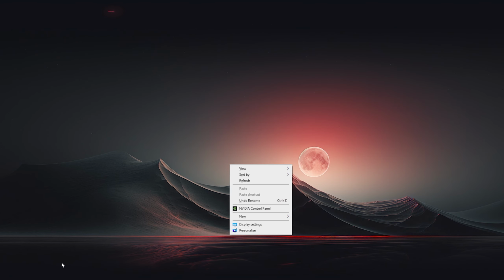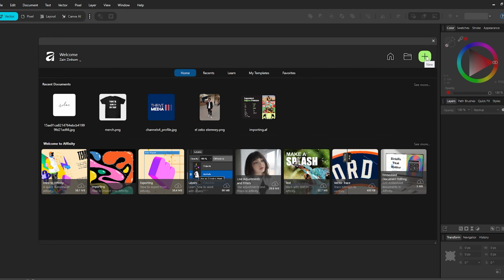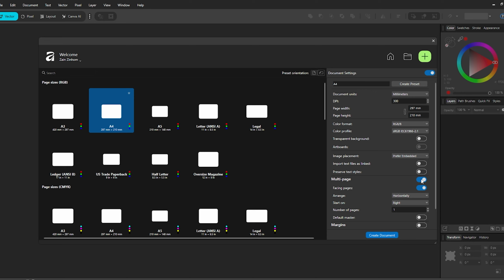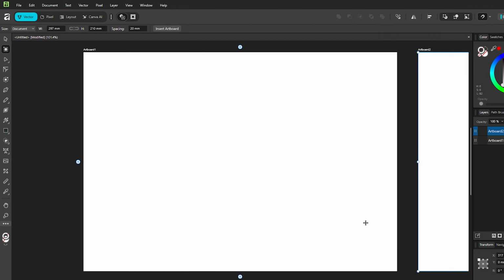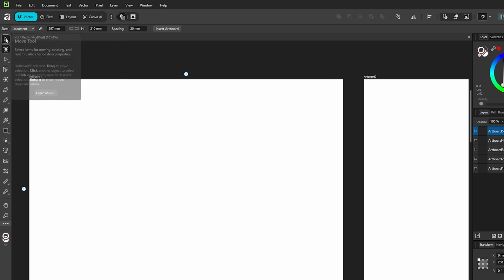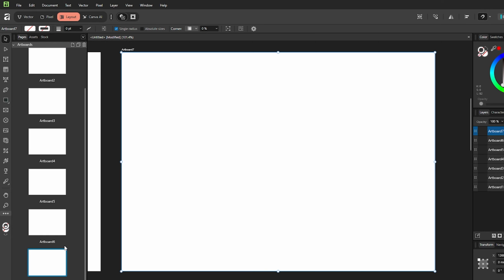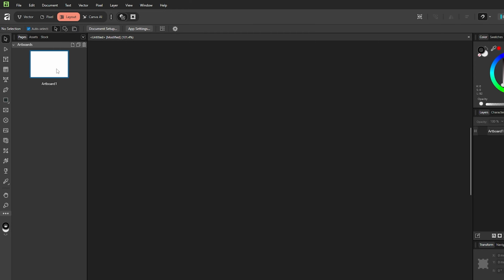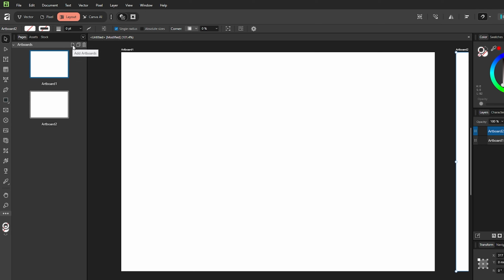How To Add More Pages In Affinity By Canva (Full Guide)